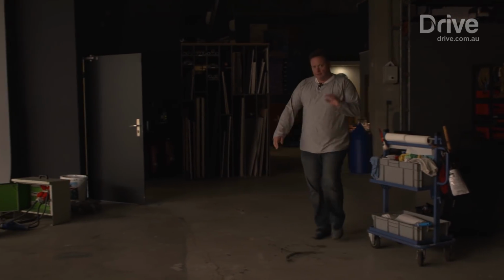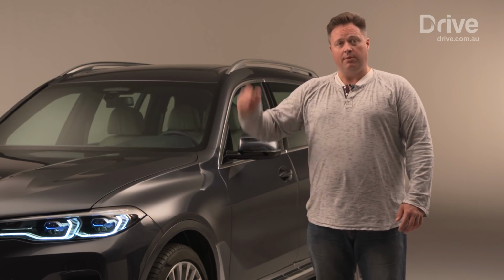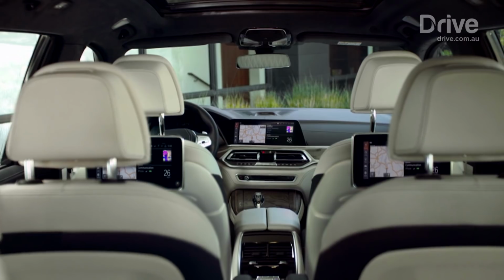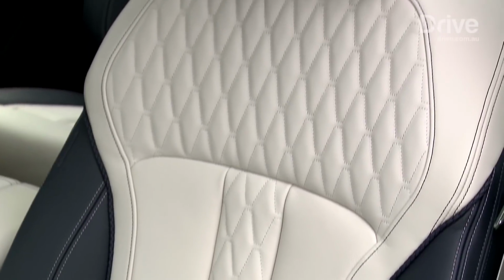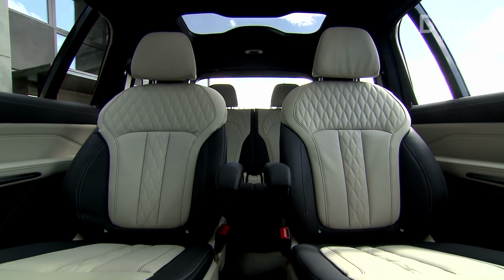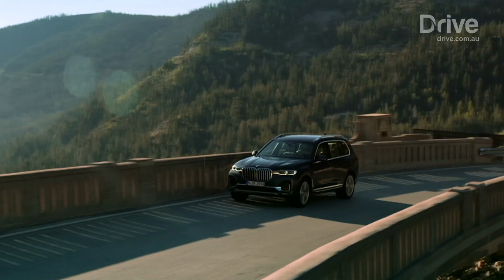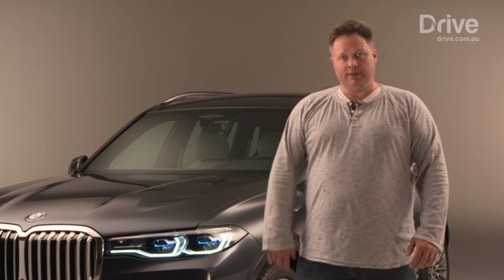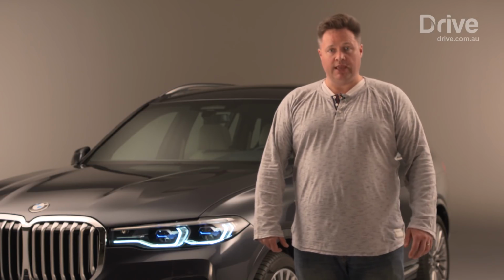BMW X7 2019 Revealed | Drive.com.au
Swarovski glass details, a night sky panoramic sunroof and plush pillows are all part of the new 2019 BMW X7 SUV.
Larger and more luxurious than the popular BMW X5, the new three-row SUV is by far the largest BMW yet.

Drive is Australia's most authoritative source of information for consumers researching to buy a new car.

With a dedicated team of experts, Drive is committed to providing independent informative car reviews and comparisons of the newest vehicles in Australian showrooms.